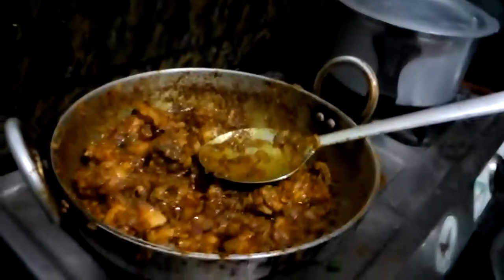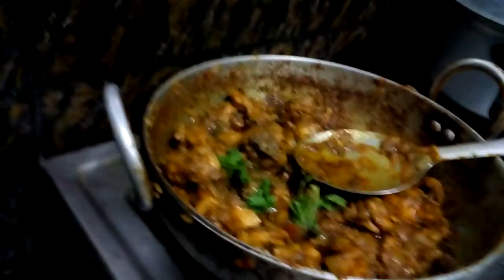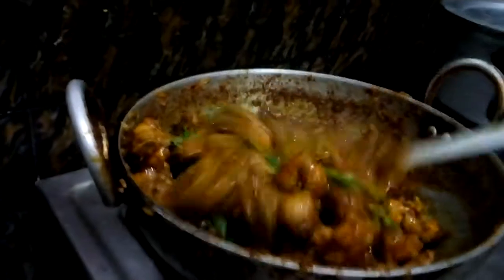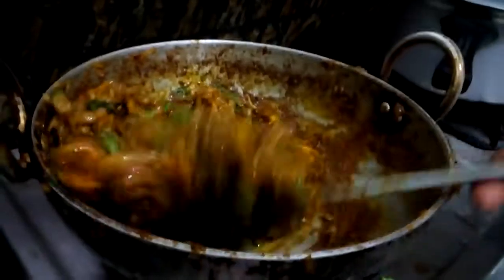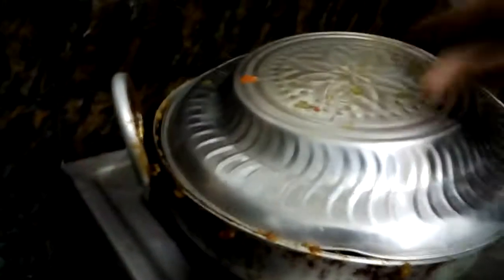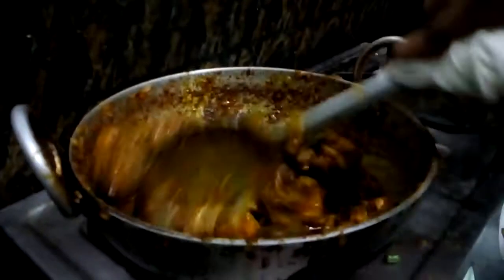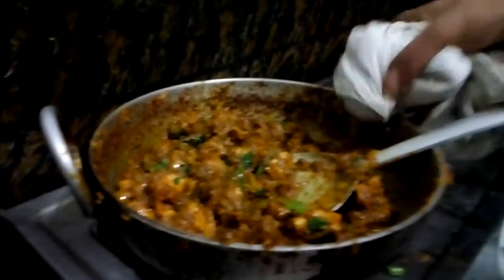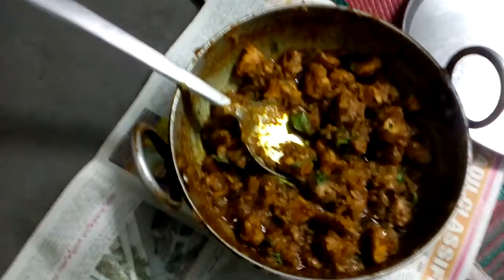onion chicken curry Part-3.|Indian Chicken|how to prepare Chicken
onion chicken curry Part-3|chicken pepper and onion stir fry recipe
1 1/2 cups chopped onion ,1 tablespoon minced garlic ,1 1/2 teaspoons minced fresh ginger root, 1 tablespoon curry powder, 1 teaspoon ground turmeric, 1 teaspoon ground coriander ,1 teaspoon cayenne pepper ,2 tablespoon water 1 (15 ounce) can crushed tomatoes 1 cup plain yogurt 1 tablespoon chopped fresh cilantro 1 teaspoon salt 1/2 cup water 1 teaspoon garam masala 1 tablespoon chopped fresh cilantro 1 tablespoon fresh lemon juice Add all ingredients to list
Directions
Add a note
Sprinkle the chicken breasts with 2 teaspoons salt.
Heat the oil in a large skillet over high heat; partially cook the chicken in the hot oil in batches until completely browned. Transfer the browned chicken breasts to a plate and set aside.
Reduce the heat under the skillet to medium-high; add the onion, garlic, and ginger to the oil remaining in the skillet and cook and stir until the onion turns translucent, about 8 minutes. Stir the curry powder, cumin, turmeric, coriander, cayenne, and 1 tablespoon of water into the onion mixture; allow to heat together for about 1 minute while stirring. Mix the tomatoes, yogurt, 1 tablespoon chopped cilantro, and 1 teaspoon salt into the mixture. Return the chicken breast to the skillet along with any juices on the plate. Pour 1/2 cup water into the mixture; bring to a boil, turning the chicken to coat with the sauce. Sprinkle the garam masala and 1 tablespoon cilantro over the chicken.
Cover the skillet and simmer until the chicken breasts are no longer pink in the center and the juices run clear, about 20 minutes. An instant-read thermometer inserted into the center should read at least 165 degrees F (74 degrees C). Sprinkle with lemon juice to serve.

Curry Stand Chicken Tikka Masala Sauce
Learn how to make this fragrant, delicious, Indian-inspired chicken dish.
Easy Indian Butter Chicken
This creamy, classic Indian restaurant dish is easy to make at home.
Indian Tomato Chicken
See how to make chicken thighs simmered with tomatoes and exotic spice